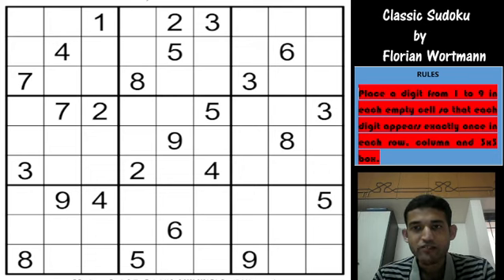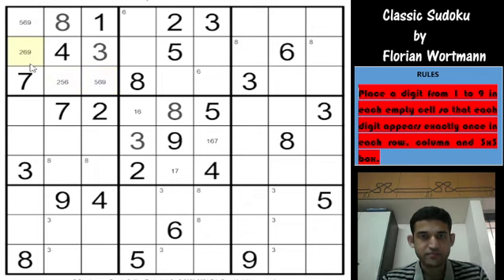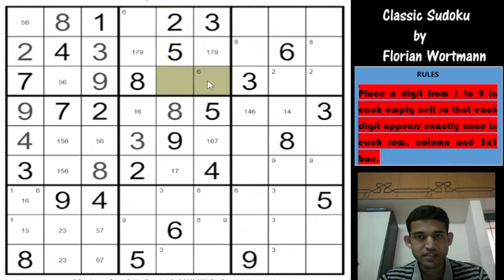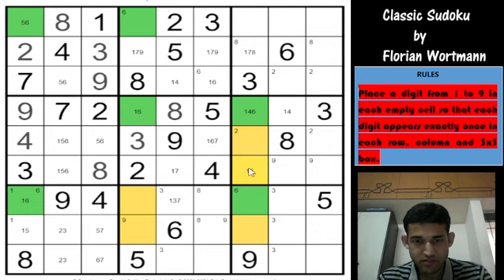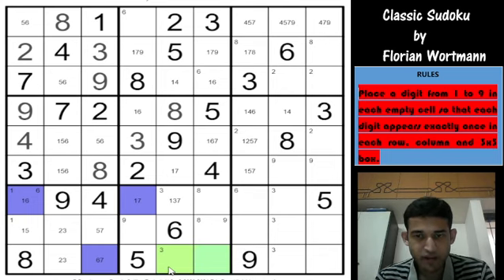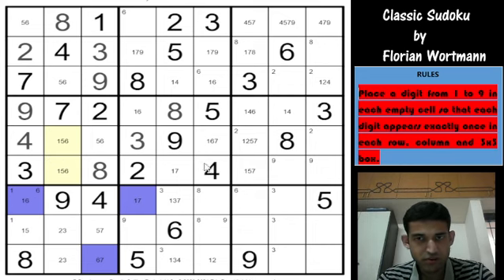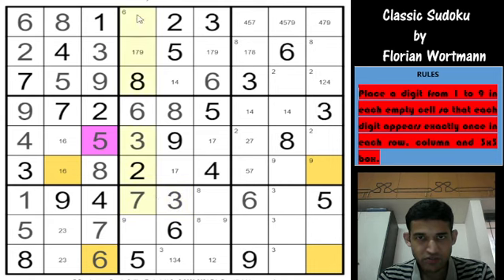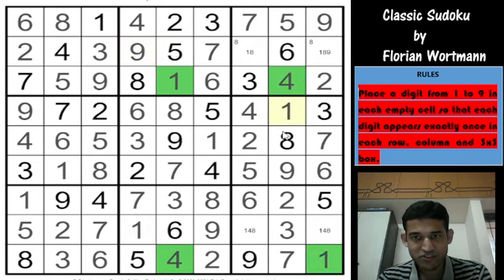Best sudoku to acquire mastery over this technique !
If you want to become a master at this technique, then you have hit the right sudoku. Produced by Florian Wortmann, this technique is cleverly used until the very end. All in all, an excellent practice.

Rules :

Place a digit from 1 to 9 in each empty cell so that each digit appears exactly once in each row, column and 3x3 box. Classic Sudoku rules apply. Additionally, digits along the given lines read the same from either direction on the line